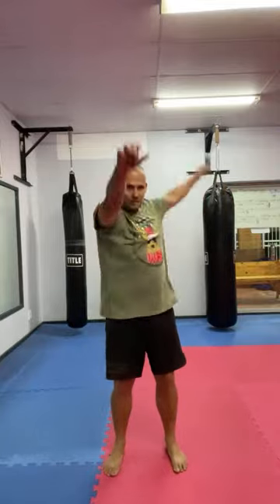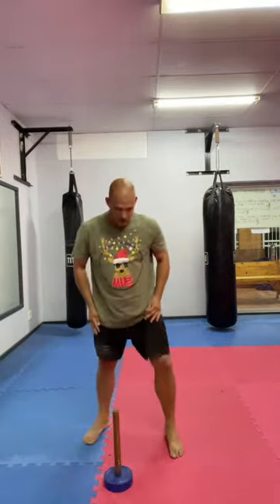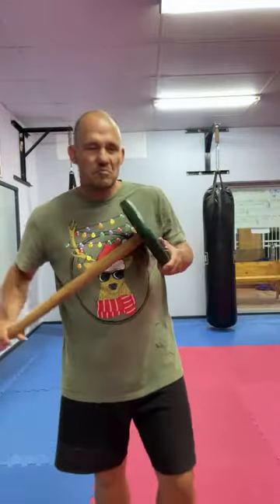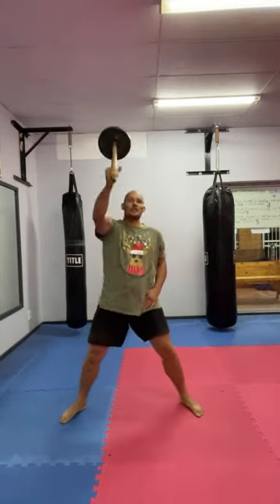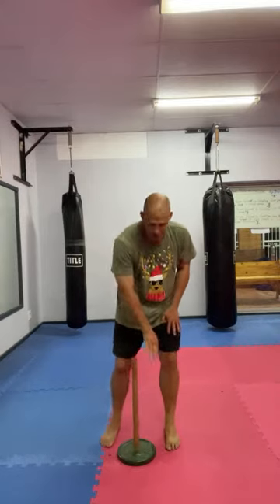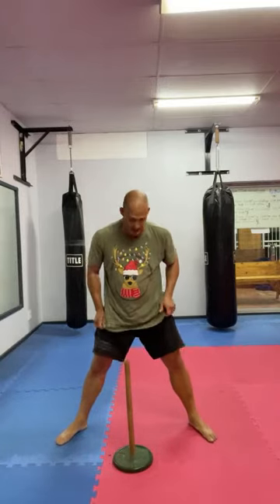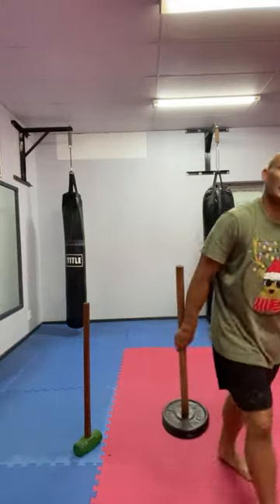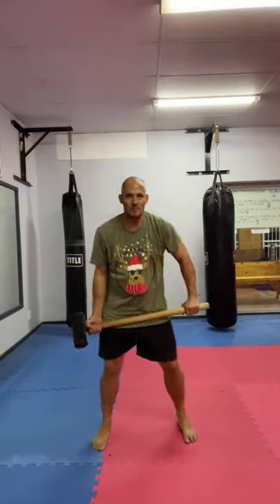Birthday fitness: get grading fit with Ché (chishi follow-along class)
Three times a week, Ché gets up early and shares his training journey as he works towards his 6th dan grading in Okinawa, July 2024.

If you love what we do and wish to support Ché's journey, please consider leaving a Super Thanks, joining our membership program, or buying a copy of our book!

Ché celebrates his birthday by getting up early and spending time with some heavyweight chishi.

Our videos are free, but not cheap to make! We also have the option of Super Thank Yous, which  is like a tip jar for creators like us. Think of it as buying a coffee for Zoe when she edits ;)

Boya Lav Mic
Dell Inspiron (for editing)

Video produced by:
Zoe Jagger-Hinis